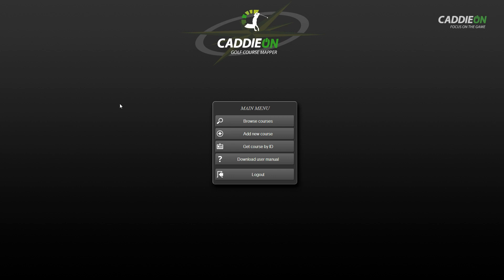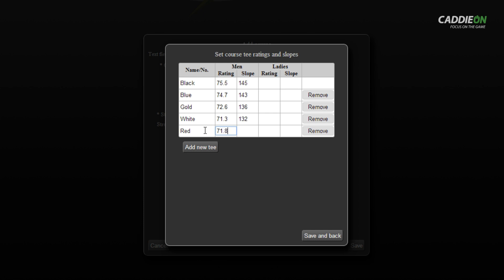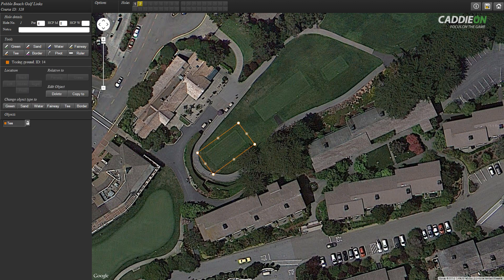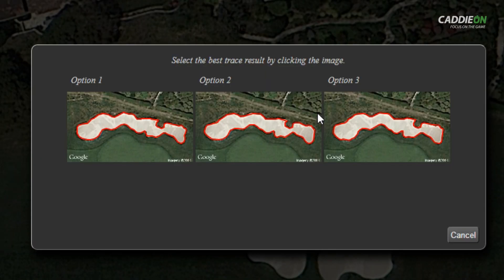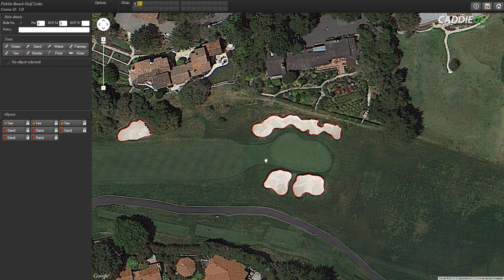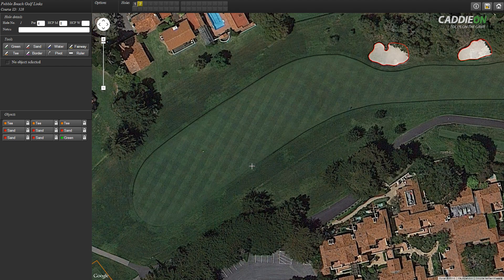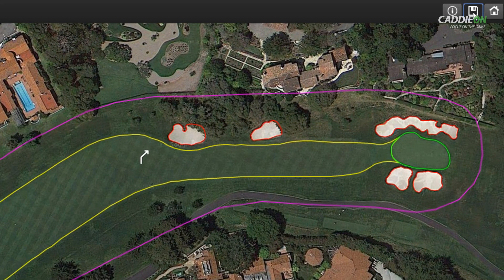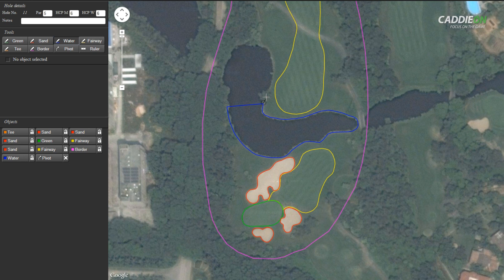Tutorial for CaddieON Golf Course Mapper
A tutorial on how to make a golf course available for playing with the CaddieON golf course mapping tool.